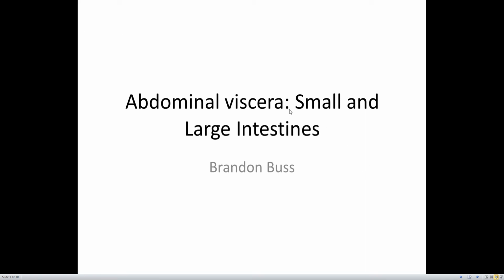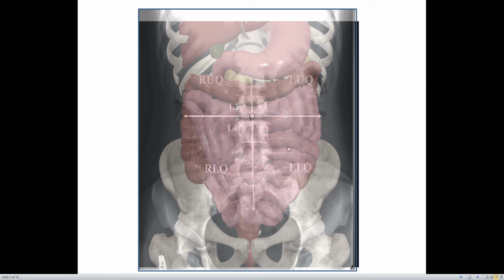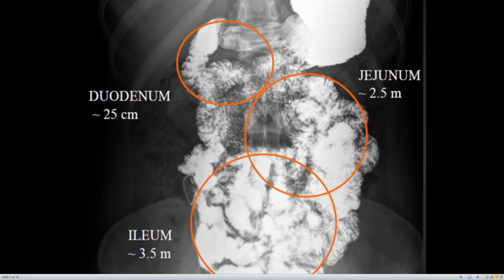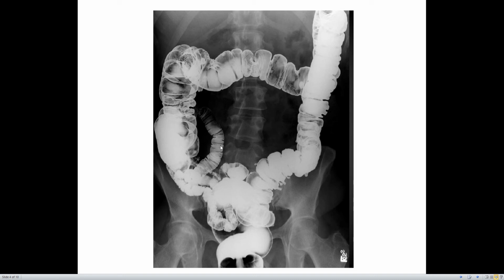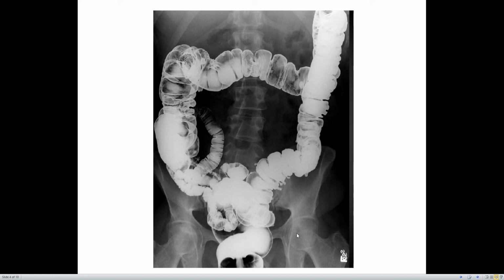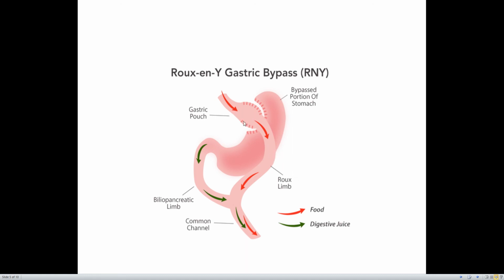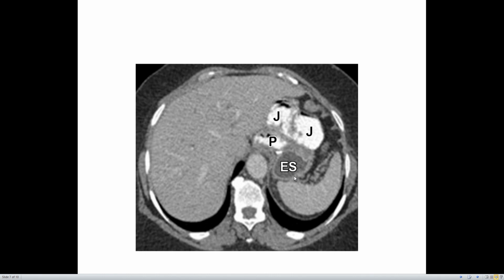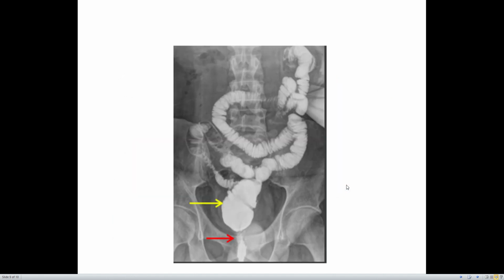Buss Abdominal Presentation